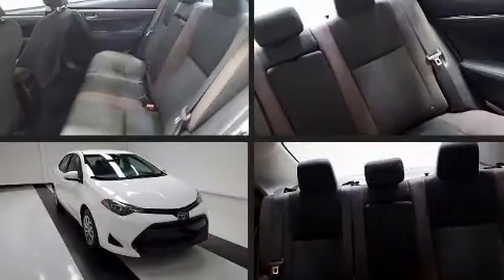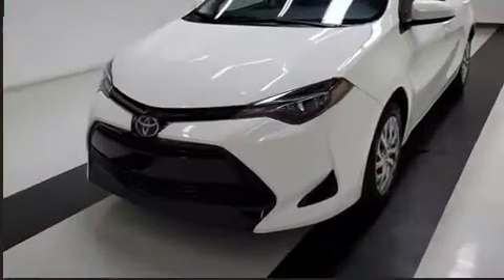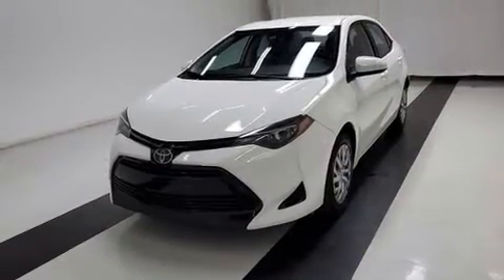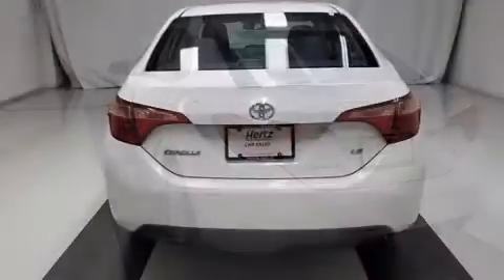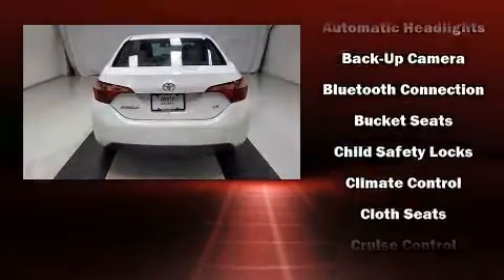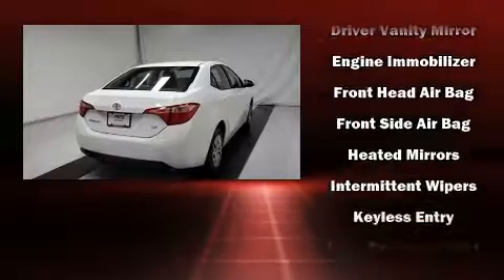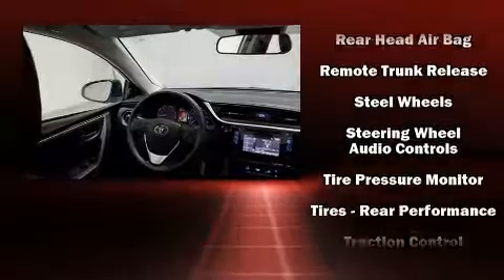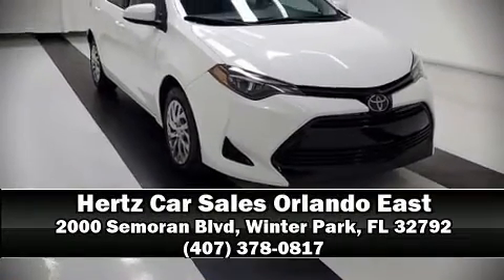2018 Toyota Corolla LE in Winter Park, FL 32792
You can expect a lot from the 2018 Toyota Corolla. This 4 door, 5 passenger sedan still has less than 45,000 miles! It features a front-wheel-drive platform, an automatic transmission, and a 1.8 liter 4 cylinder engine. A wealth of standard features means that you no longer have to sacrifice. Such as remote keyless entry, 1-touch window functionality, variably intermittent wipers, front bucket seats, fully automatic headlights, tilt steering wheel, lane departure warning, and more. Toyota ensures the safety and security of its passengers with equipment such as: dual front impact airbags, head curtain airbags, traction control, a panic alarm, and ABS brakes. Brake assist technology provides extra pressure when applying the brakes. We pride ourselves in the quality that we offer on all of our vehicles. Stop by our dealership or give us a call for more information.